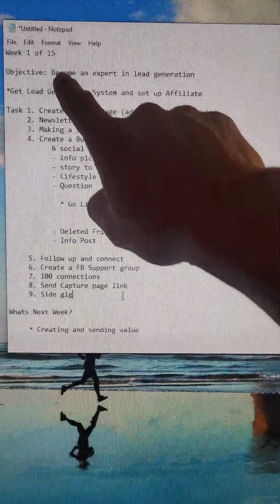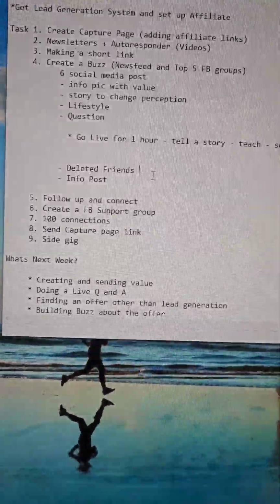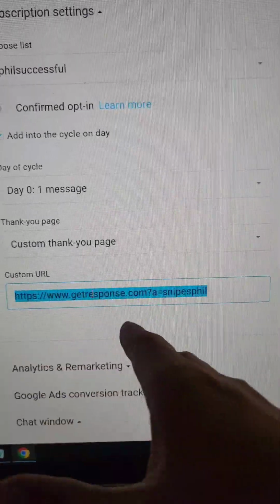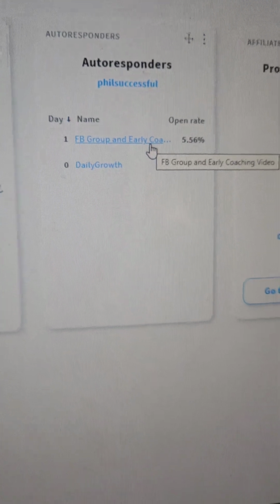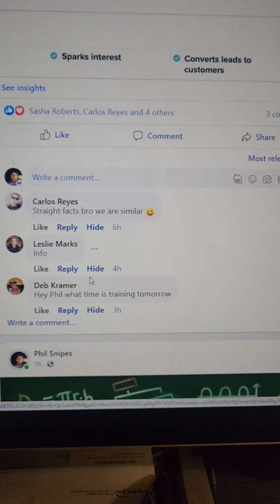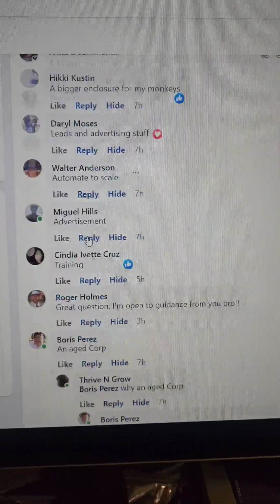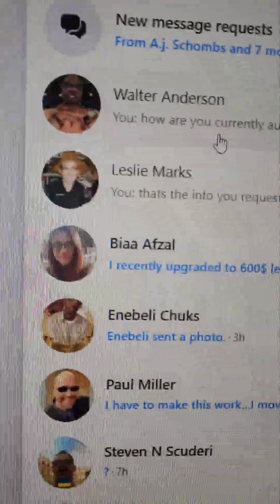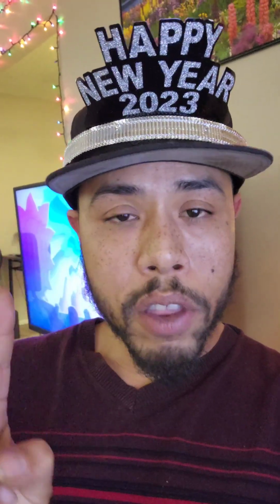10k in 100 days challenge Week 1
10k in 100 days challenge Week 1

Objective: Become an expert in lead generation

     2. Newsletters + Autoresponder (Videos)
     3. Making a short link
     4. Create a Buzz (Newsfeed and Top 5 FB groups)
           6 social media post
           - info pic with value
           - story to change perception
           - Lifestyle
           - Question

             * Go Live for 1 hour - tell a story - teach - soft sell

           - Deleted Friends
           - Info Post

     5. Follow up and connect
     6. Create a FB Support group
     7. 100 connections
     8. Send Capture page link
     9. Side gig  ( Steady App or Flex Jobs )

and

Whats Next Week?

     * Creating and sending value
     * Doing a Live Q and A
     * Finding an offer other than lead generation
     * Building Buzz about the offer
     * Doing a sch live to do a review and close sales
     * Following up about offer
     * Getting Paid Traffic
     * Starting your own traffic Agency and getting commissions for selling buyer traffic
 3 sources of income

GR - Offer - Traffic

2 sources of traffic

direct buzz and paid email